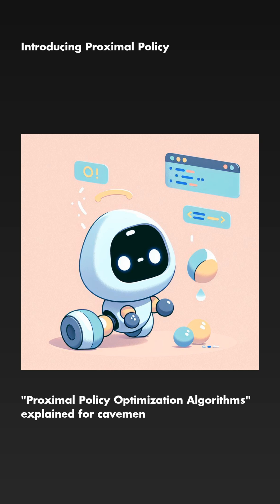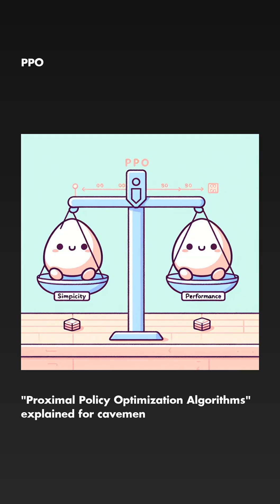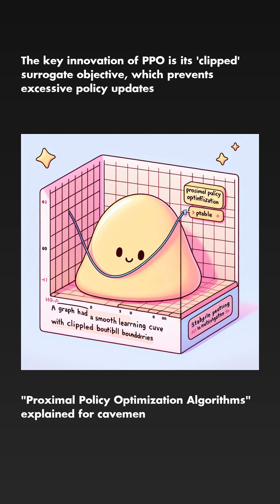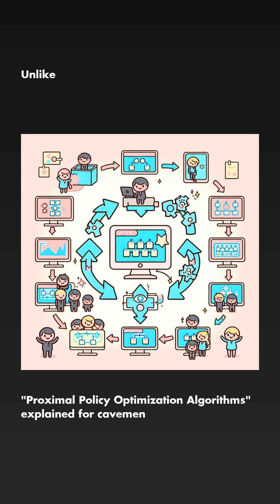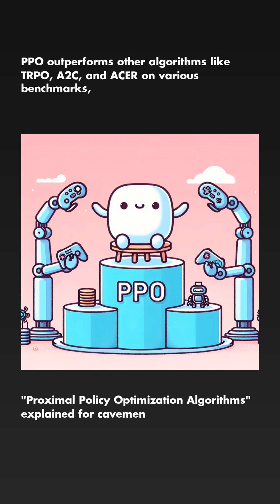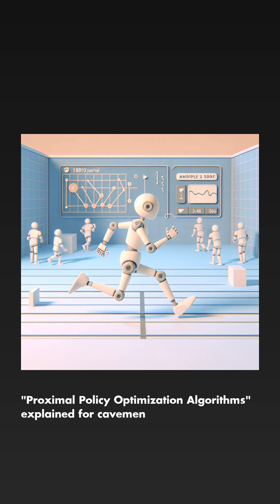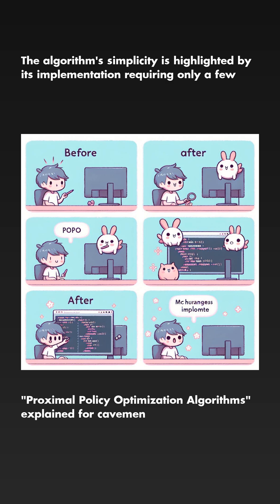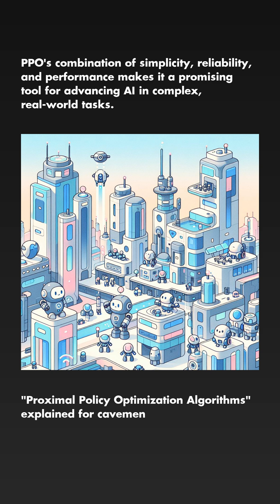Revolutionary AI Algorithm: PPO Simplifies Reinforcement Learning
Discover how Proximal Policy Optimization (PPO) is revolutionizing AI with its simple yet powerful approach to reinforcement learning. Watch as we explore PPO's innovative techniques and its impact on robotic control and game AI.